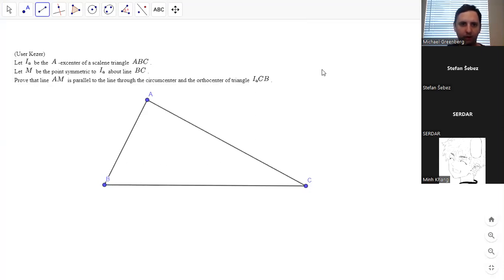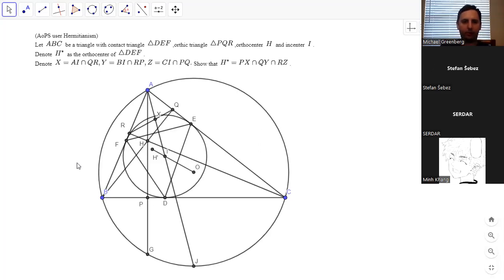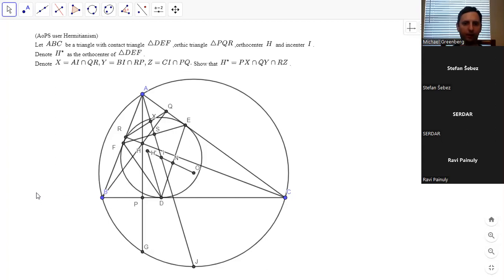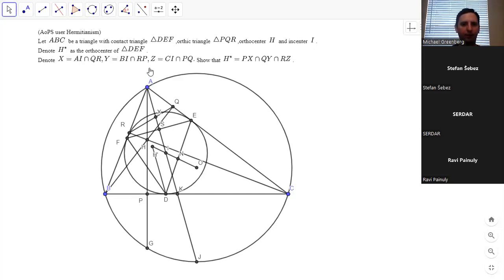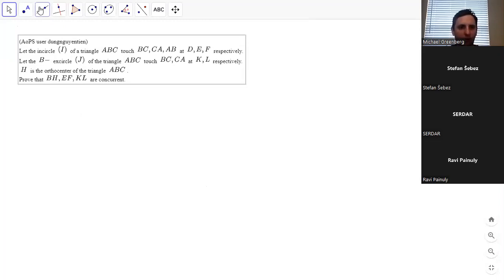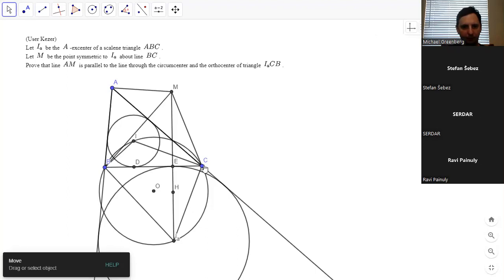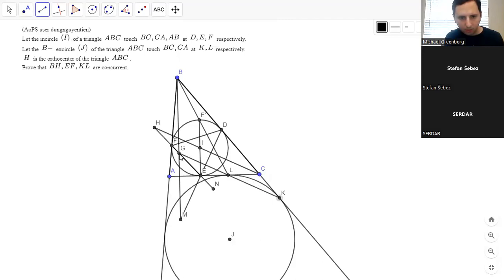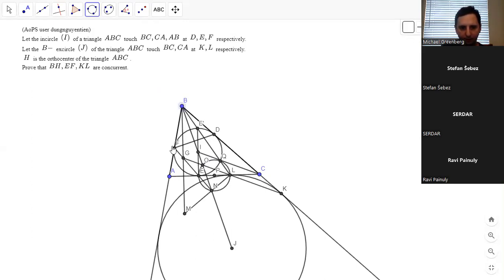LIVESTREAM GEO 76B: A Monstrously Difficult First Problem!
In the first half of this session, we solved two problems and made partial progress on a third. For the first problem, we have to show a point lies on three lines, but by symmetry it is enough to show it for just one of the lines. After a while, one of the participants found a long solution involving lots of calculation and trigonometry, which I didn't type up, but he sent it on our Discord chat. The second problem was easier and had been seen by one of the participants before. If you can solve the last one, feel free to let me know!